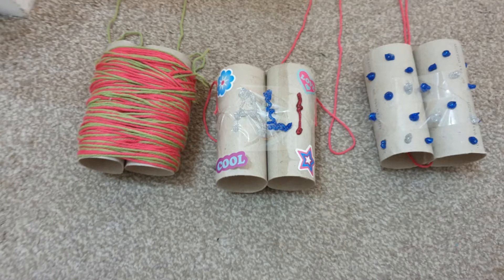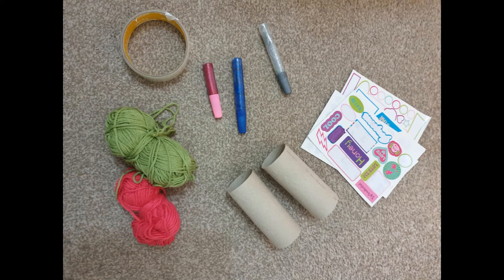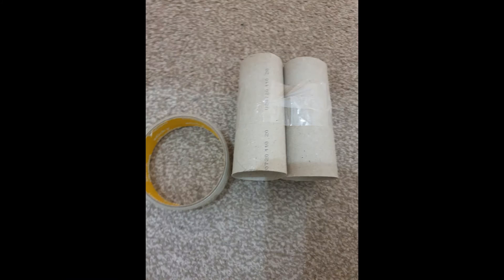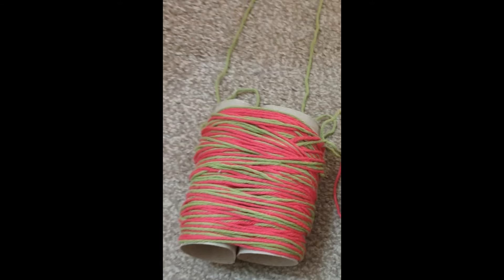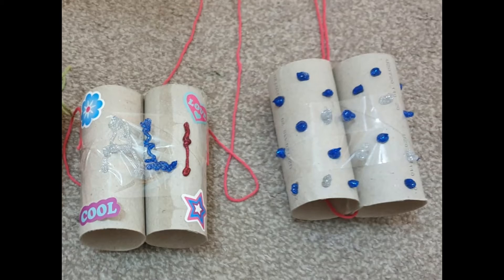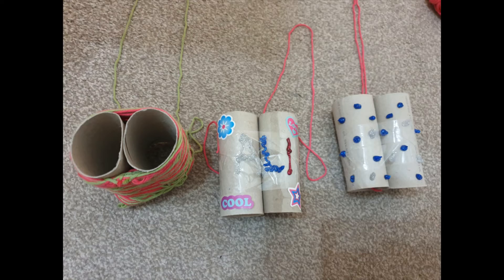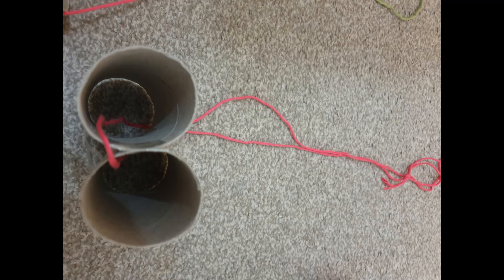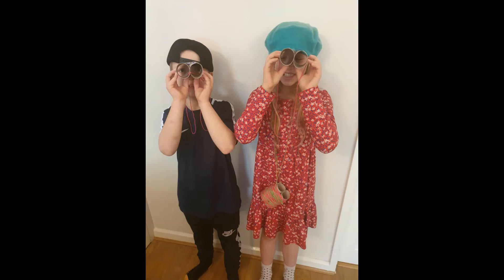Binocular Craft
You will need:
*Toilet Rolls
*Cellotape
*String/Wool

Optional:
*Stickers
*More Wool/String
*Paint
*Glitter Glue